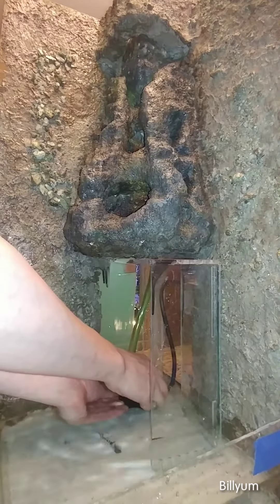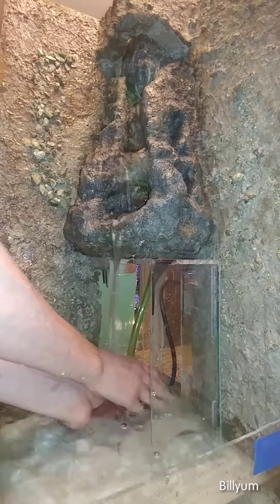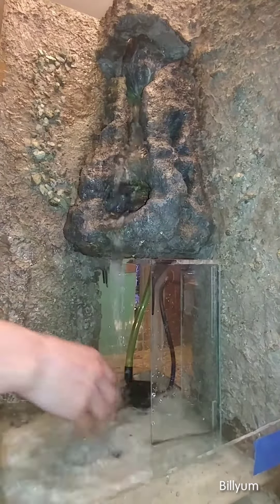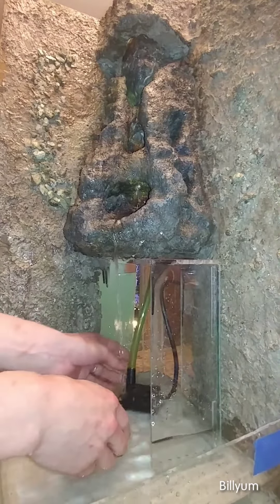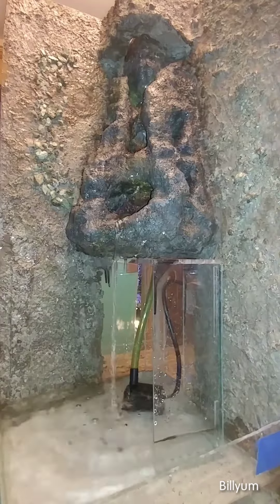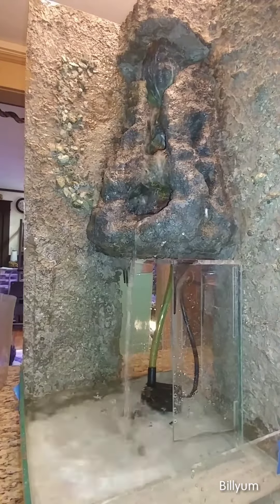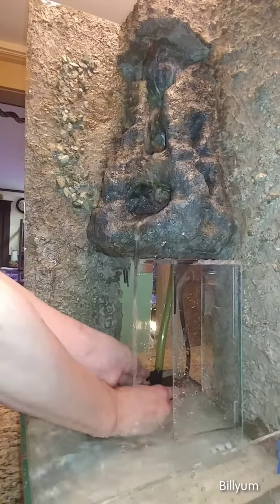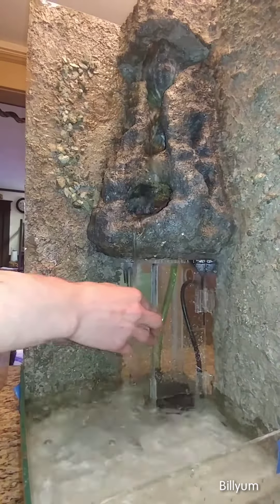vivarium waterfall build